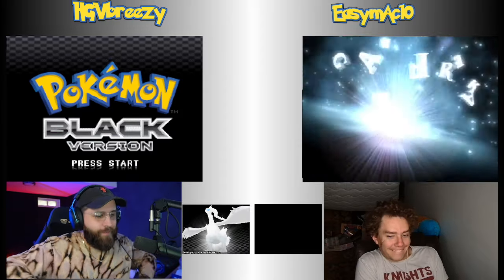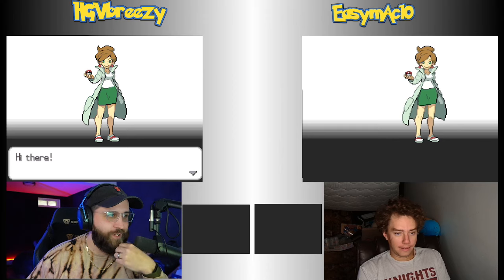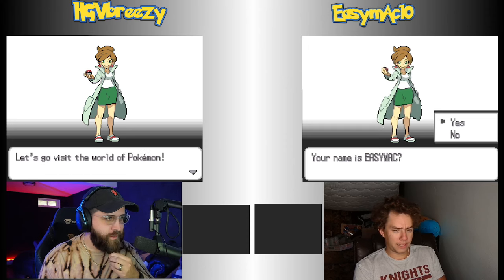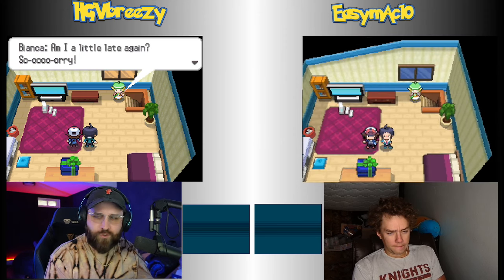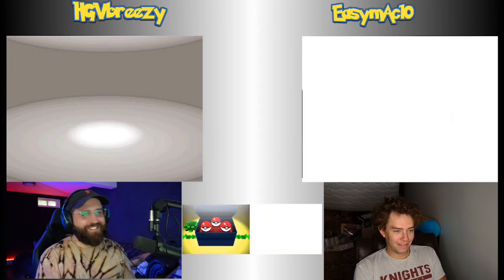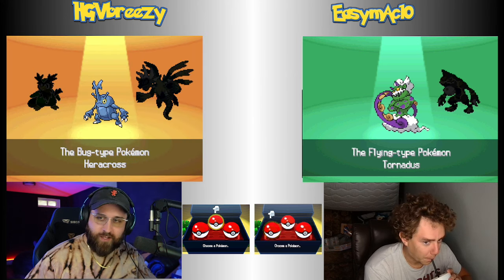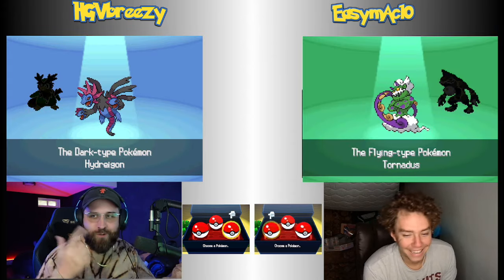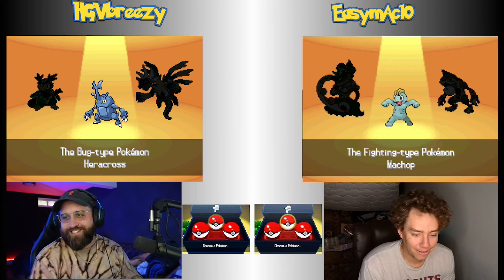Easy Breezy IS BACK! Pokemon Black & White Soul Link Starter Vote!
fb.gg/hgvbreezy